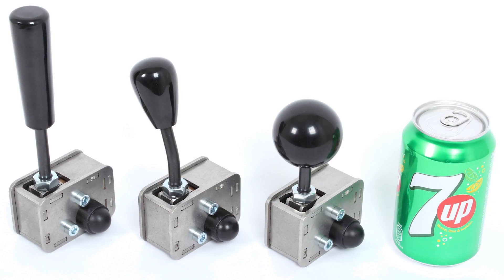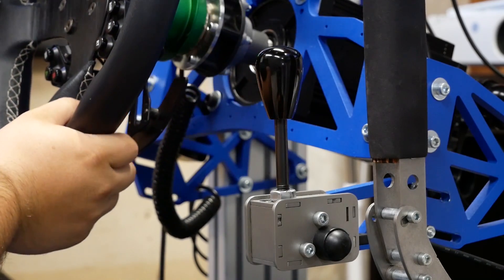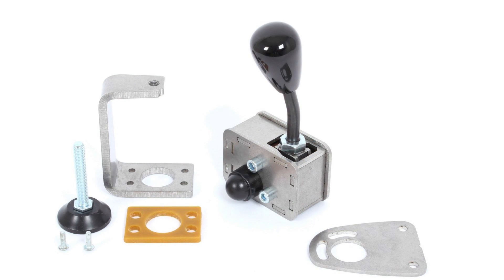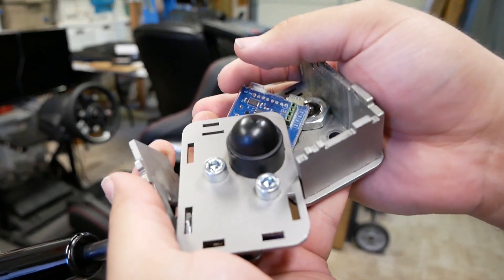Heusinkveld Engineering Sim Shifter Sequential Review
Here is my review of the Heusinkveld Engineering Sim Shifter Sequential! This is a very compact Shifter, but it packs quite a punch! What are my thoughts on this dedicated sequential shifter? Let's find out!

Equipment Used:
Heusinkveld Engineering Sim Rig GT
SImRacingBay Open Sim Wheel
Heusinkveld Engineering Sim Shifter
Heusinkveld Engineering Sim Handbrake
Heusinkveld Sim Pedals Pro
Renovatio SRD-9C V2

Add Me on Twitch! SimRacingPaddock
Add me on Steam: WilliamSRP
Add me on Xbox Live: BlazingGlory53
Add me on Playstation Network: Stretchsk8er93